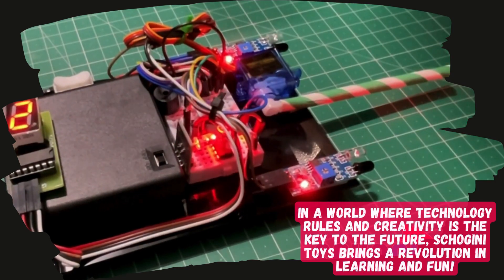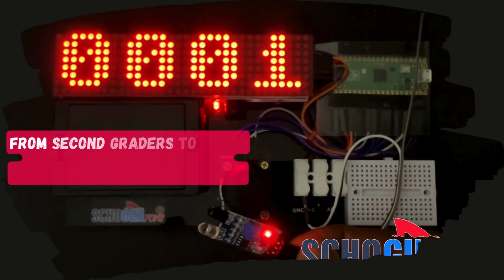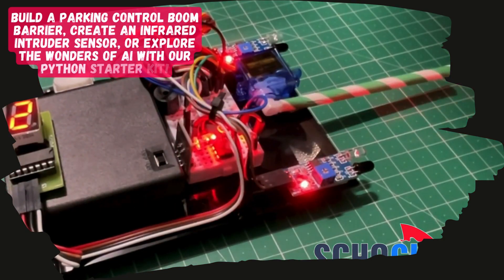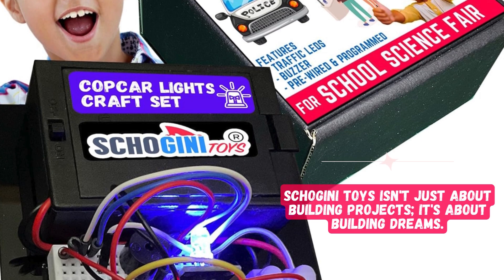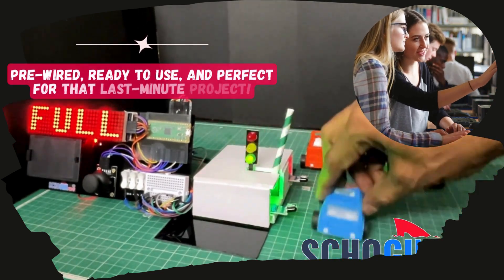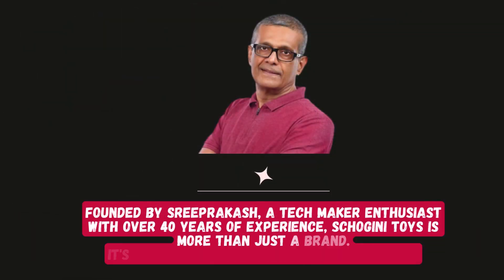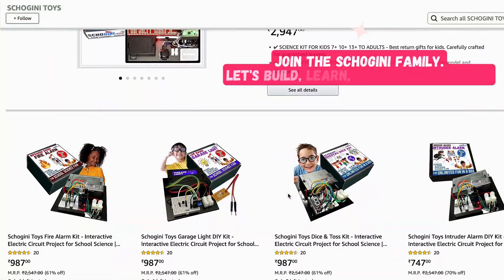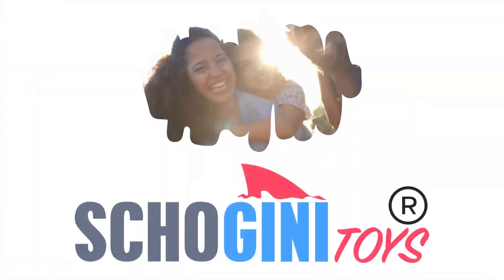DO IT YOURSELF ELECTRONICS | SCHOOL EXHIBITION PROJECT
TIMESTAMPS
0:12 Traffic Signal - DO IT YOURSELF ELECTRONICS | SCHOOL EXHIBITION PROJECT
0:27 Parking Control Boom Barrier - DO IT YOURSELF ELECTRONICS | SCHOOL EXHIBITION PROJECT

🚀 Dive into the World of Creativity and Technology with Schogini Toys! 🌈

Welcome to our latest video, where we introduce you to the revolutionary world of Schogini Toys - a place where technology and imagination blend seamlessly to create an unparalleled learning experience. Perfect for everyone from curious second graders to tech-savvy B.Tech students, our DIY kits are here to transform the way you think about education and fun!

🔍 What We Offer:

A Diverse Range of Educational DIY Kits: Discover kits for every interest and skill level, from building a parking control boom barrier to creating an infrared intruder sensor.
Python Starter Kit: Step into the world of AI and programming with our beginner-friendly Python kit.
More Than Just Projects: At Schogini Toys, we believe in building dreams and fostering a love for learning and innovation.
👨‍👩‍👧‍👦 Perfect for Families and Students:

Engaging and Educational: Keep your kids engaged and away from smartphone screens with our interactive kits.
Time-Saving Solutions for College Students: Ideal for last-minute projects, our pre-wired, ready-to-use kits are a lifesaver for busy students.
🌟 Why Choose Schogini Toys?

Expertise and Passion: Founded by Sreeprakash, a tech enthusiast with over 40 years of experience.
Unmatched Support: Benefit from our excellent tech support and easy-to-use kits.
Creativity in Your Hands: Transform simple materials into technological masterpieces and experience the joy of creation.

Join the Schogini Family: Visit [Your Website URL] to explore our full range of DIY kits.
Let's Build, Learn, and Grow Together: Be a part of a community that values innovation and creativity.